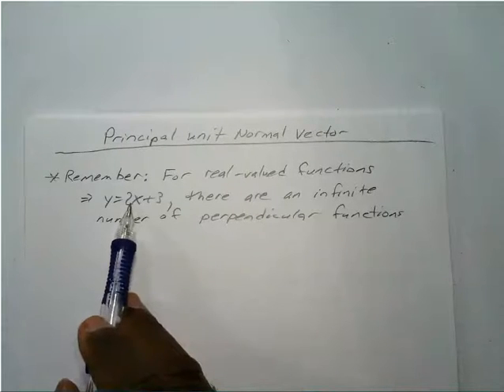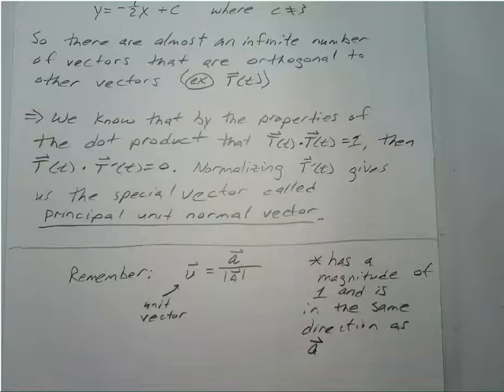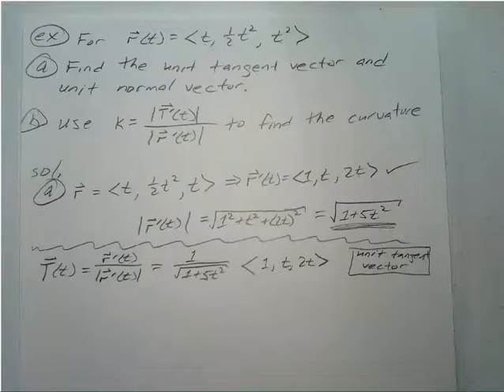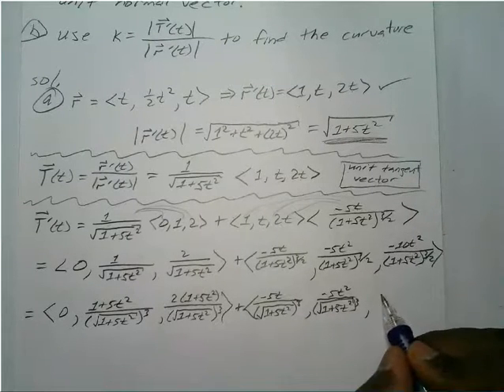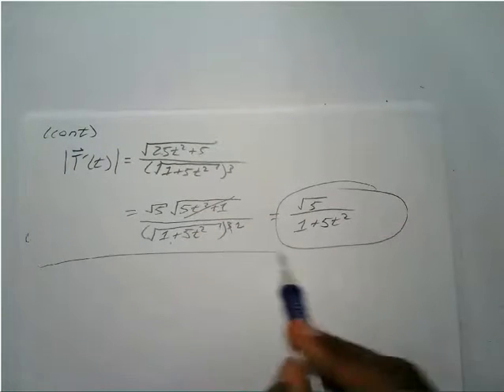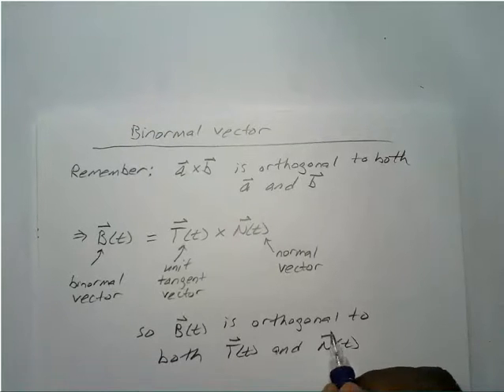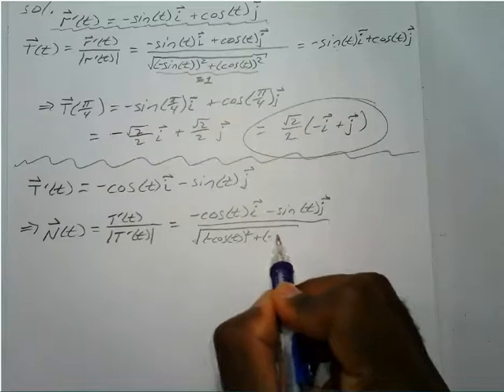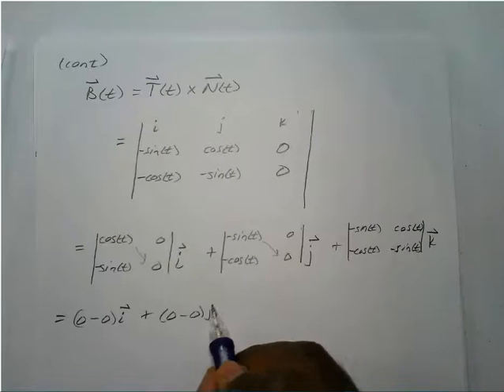Principal unit normal vectors and Binormal vectors - Calc (3)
Principle unit normal vector, binormal vector